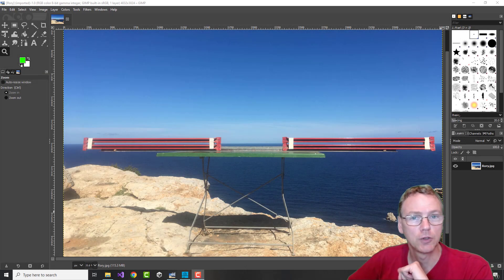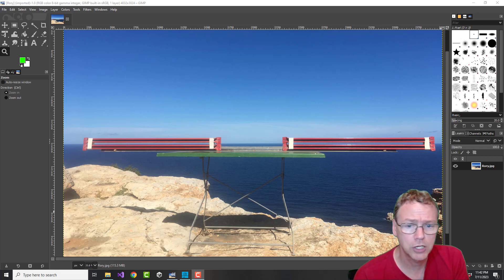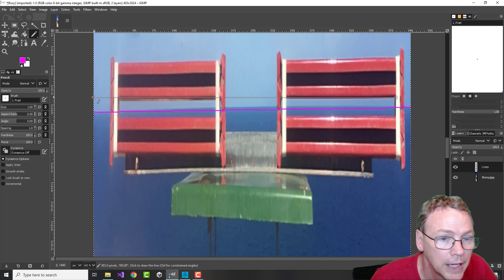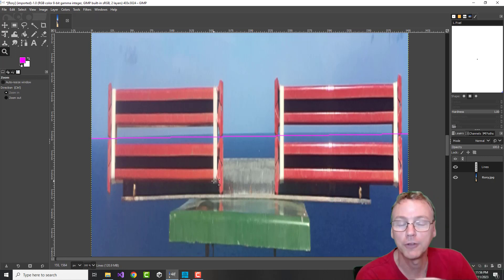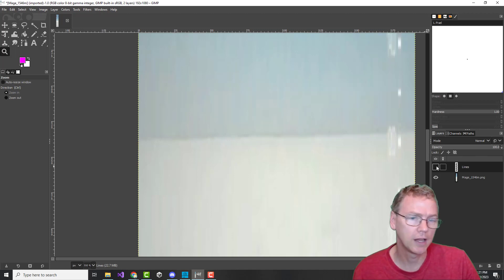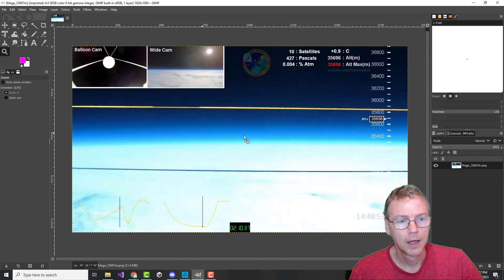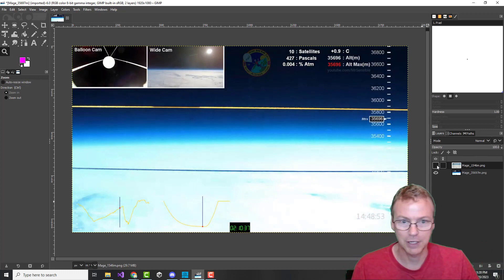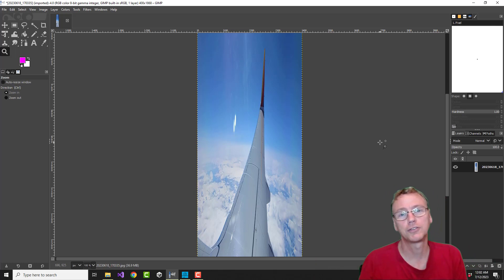Curve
Can you see the left-to-right curve of the horizon?

Jump Ahead:
00:00 Intro
00:17 Rory's Horizon-O-Matic
02:36 Compression the Image to Accentuate the Curve
04:25 Seeing the Curve Without Compression
06:22 Mr. Sensible's M.A.G.E.
06:42 MAGE at 1,546 meters
07:40 MAGE at 13,574 meters
08:18 MAGE at 35,696 meters
11:00 My Photo from an Airplane
12:16 Summary

Source Material:
Horizon-O-Matic
by Rory

MAGE: Full uncut 127,000 feet / 38km high altitude balloon flight